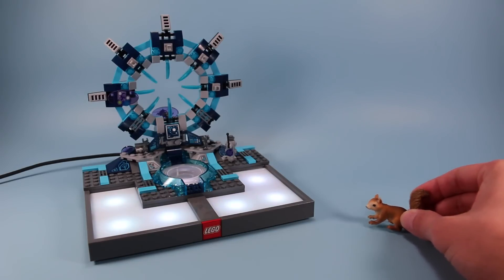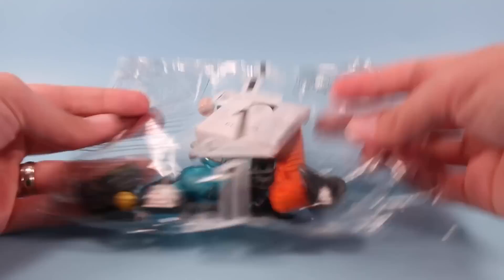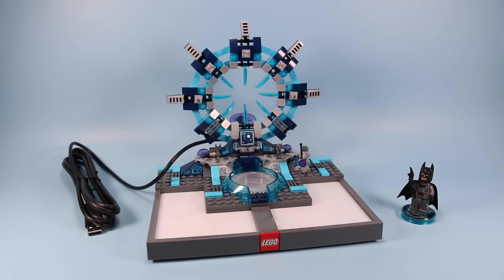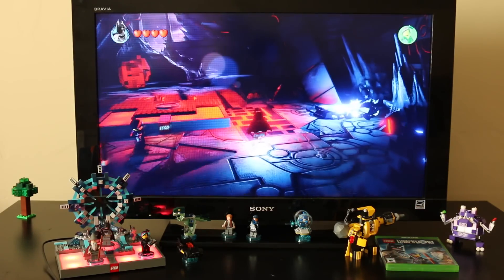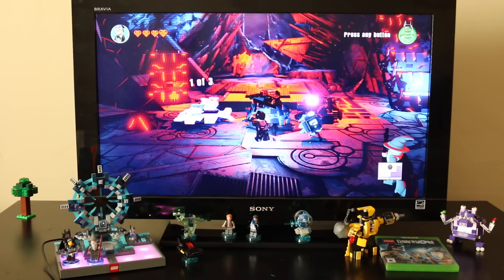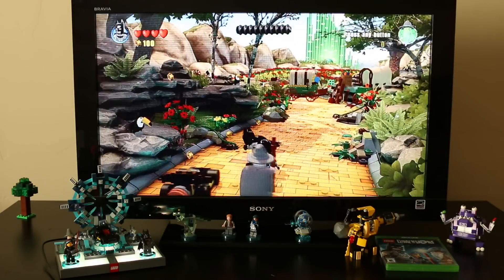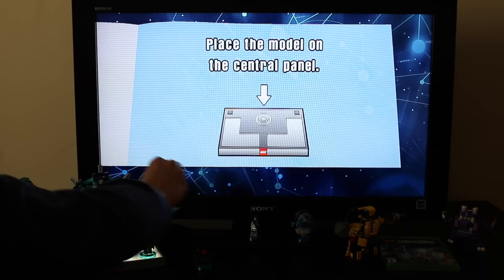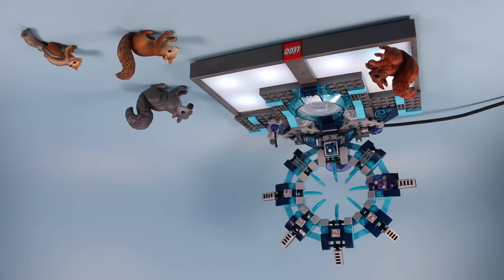LEGO Dimensions Starter Pack Instructions Quick Play Batman Gandalf & Wild Style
LEGO Dimensions Starter Pack Opening and Review!  Quick Play opening level with Batman Gandalf and Wild Style. Found USA retail Toys R Us $99.99.